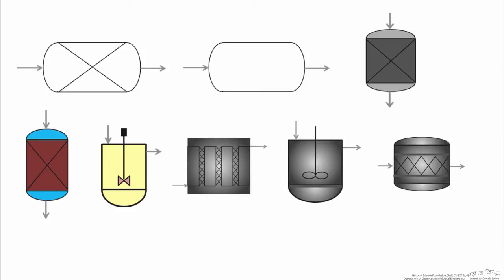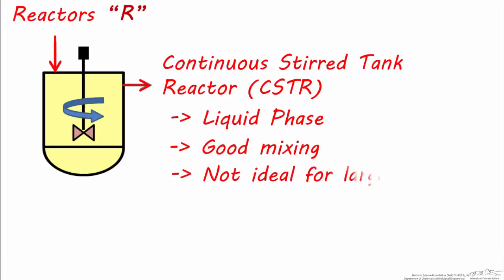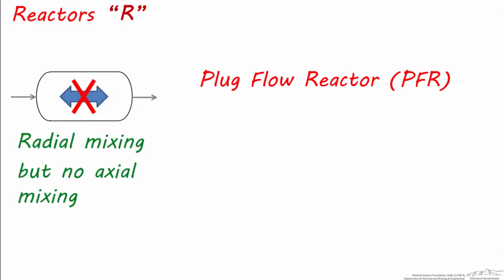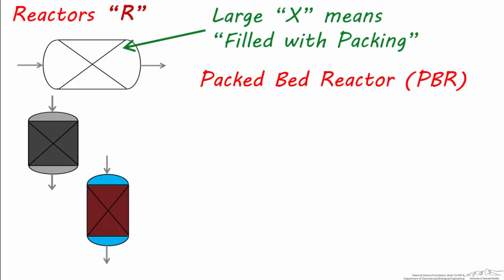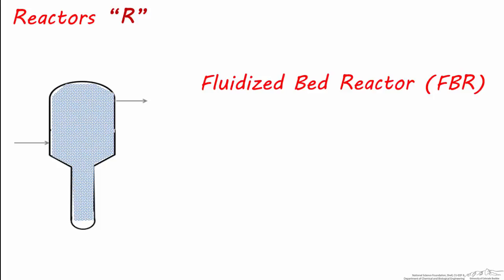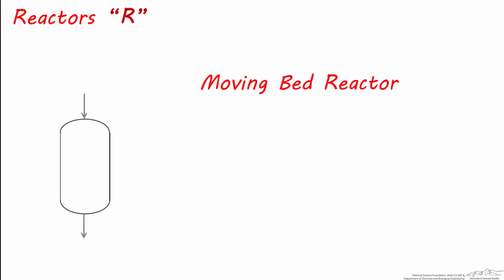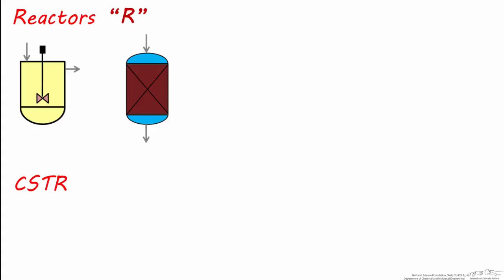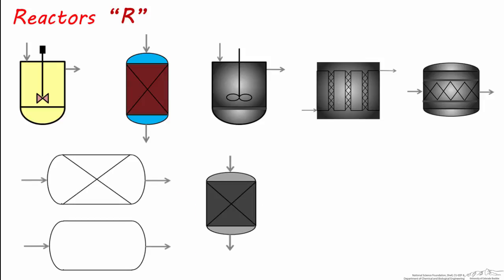PFDs: Reactor Symbols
Describes the reactor symbols used on a process flow diagram in Aspen Plus and CHEMCAD. Made by external faculty and prepared at the University of Colorado Boulder Department of Chemical and Biological Engineering.